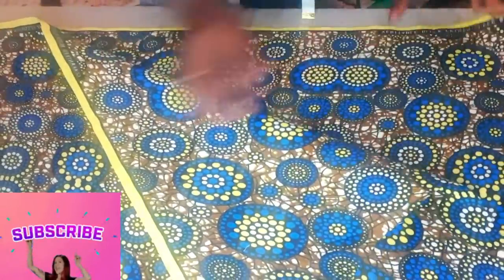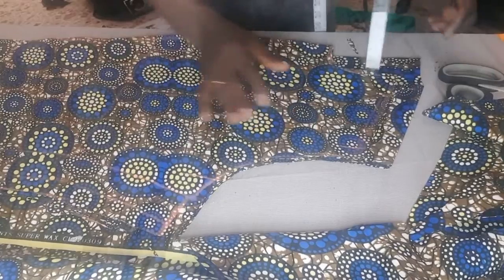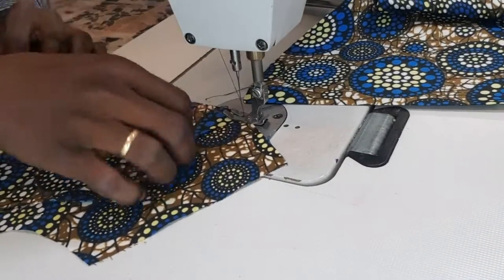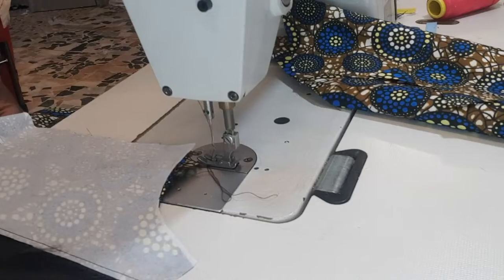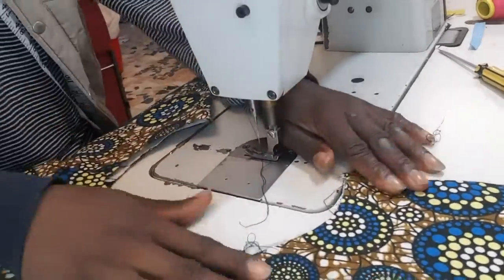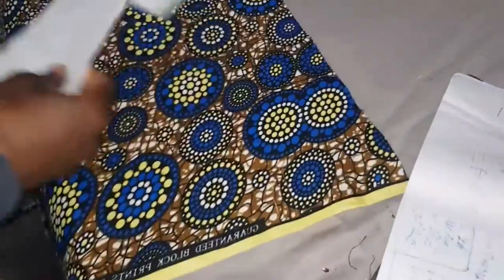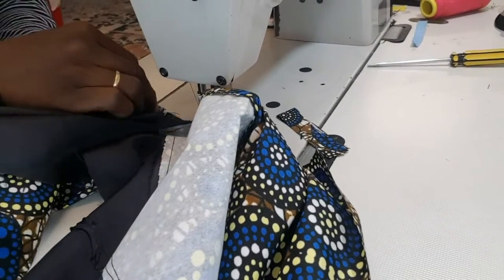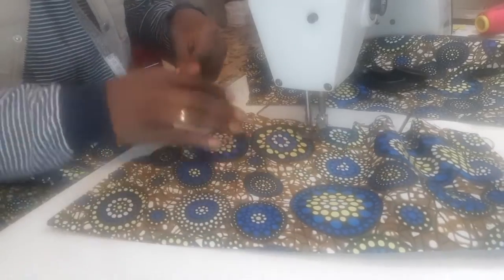HOW TO MAKE ,BLAZER TOP FOR LADIES.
FASHION designer SCHOOL online.